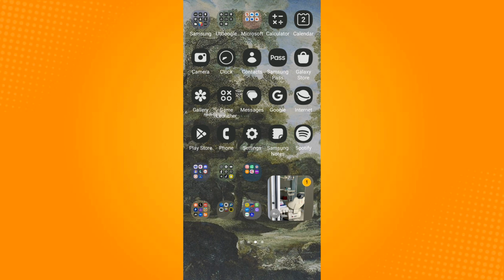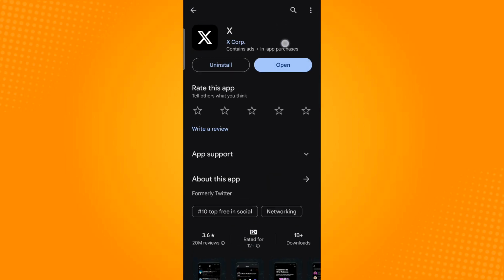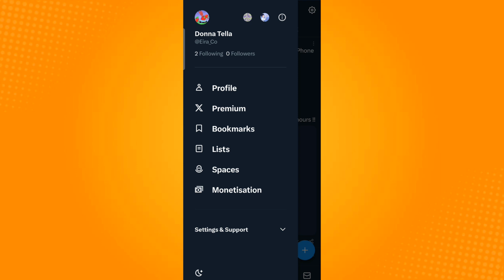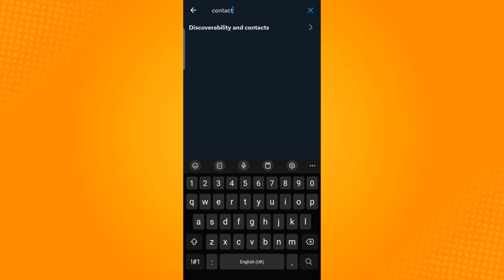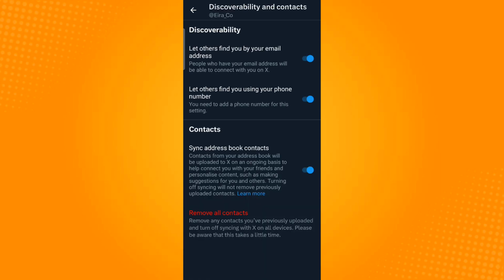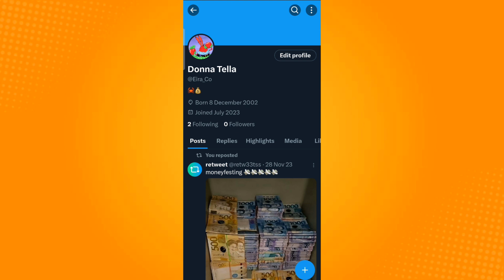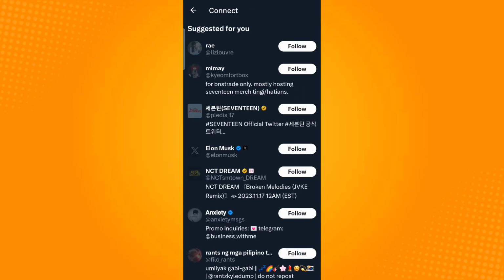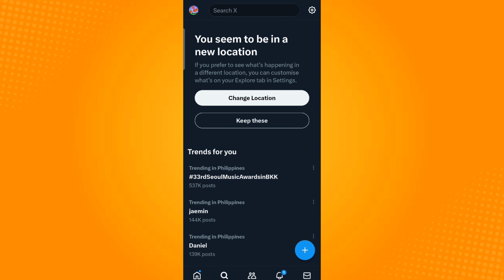How to Find X / Twitter Users From Contact List (2024)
Learn‎‎‏‏‎ ‎How to Find X / Twitter Users From Contact List

In this video I will show you‏‏‎ ‎how to find x / twitter users from contact list